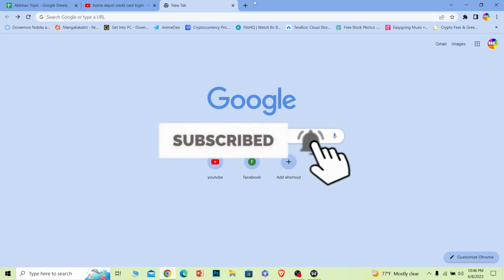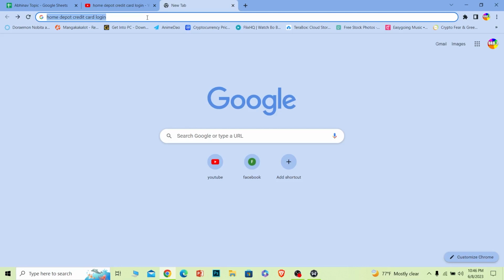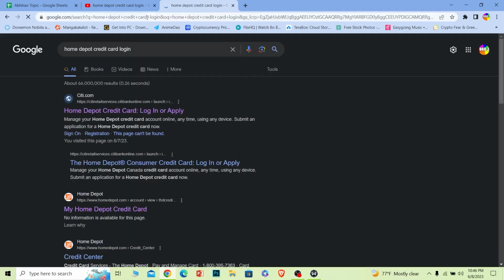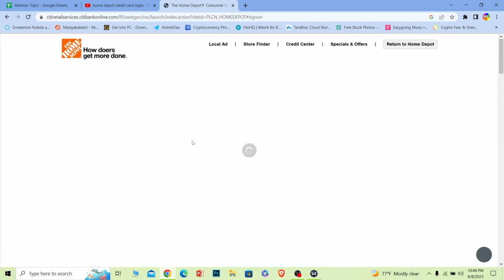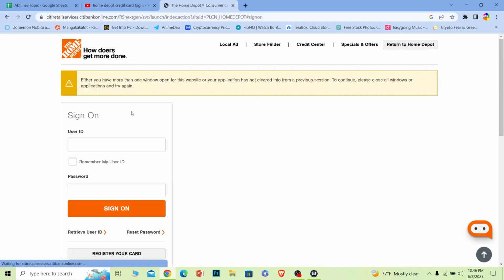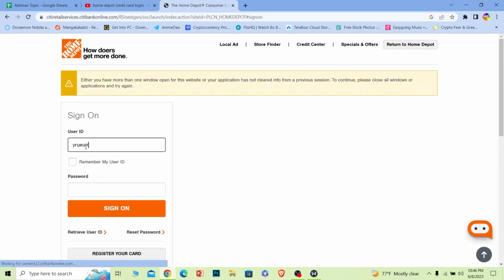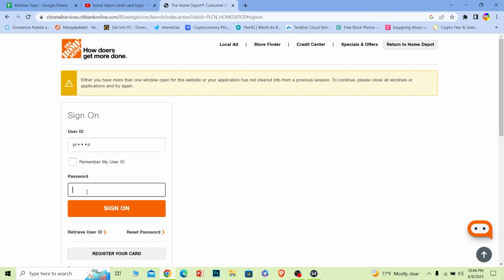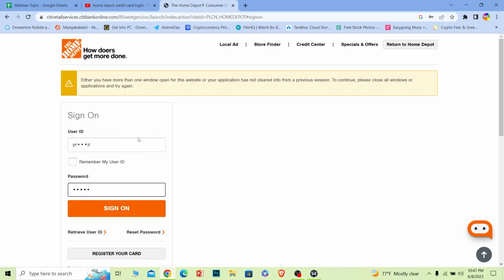Home Depot Credit Card Login Tutorial (2024) | How to Sign in to Your Homedepot.com MyCard Account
This video walks you through the step by step process of how to home depot credit card login . In this quick and easy-to-follow video, we'll guide you through the step-by-step process of accessing your Home Depot Credit Card account online. Whether you're a seasoned cardholder or a new applicant, managing your account has never been more convenient.